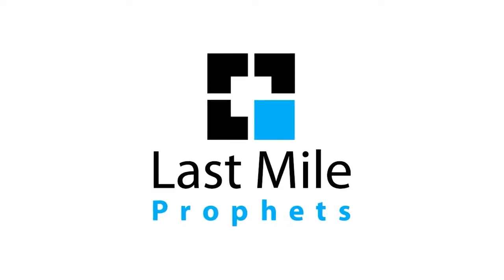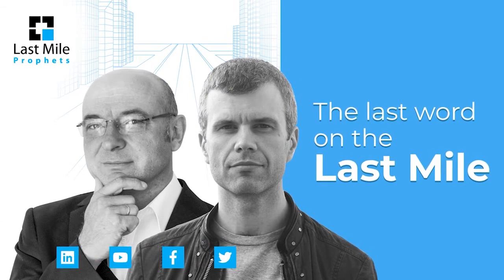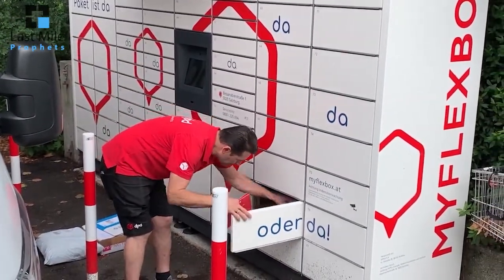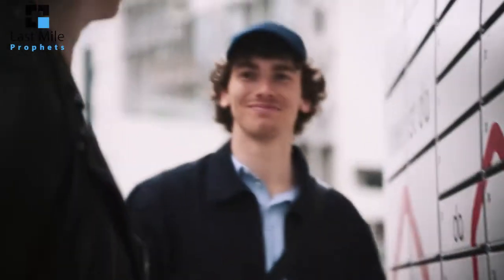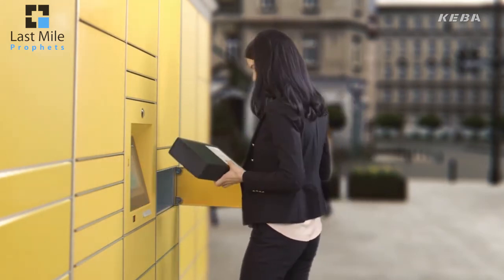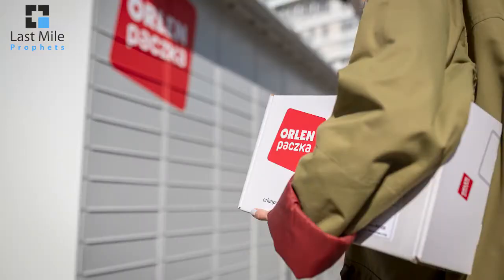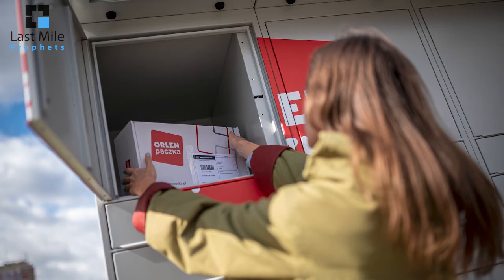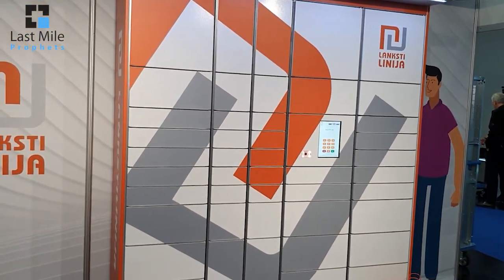Parcel lockers review: Parcel+Post Expo 2021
Parcel lockers were a major feature at Parcel+Post Expo 2021 held in Vienna. Marek Różycki spoke with some of the manufacturers present at the expo.
- Carrier neutral (open) parcel lockers
- Parcel volumes being delivered to parcel lockers
- Partnerships with retail and parcel delivery networks
- History of parcel lockers
- Creating last mile capacity
- Competition in the parcel locker sector in Poland
- Carbon footprint of residential vs out-of-home parcel delivery
- Companies interviewed include KEBA, MYFLEXBOX, Kern, and Lanksti Linija